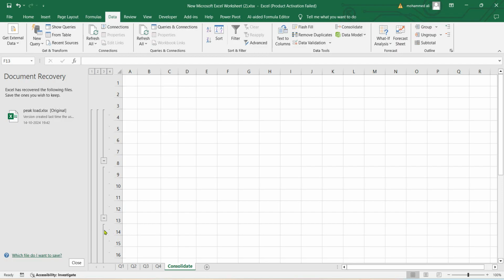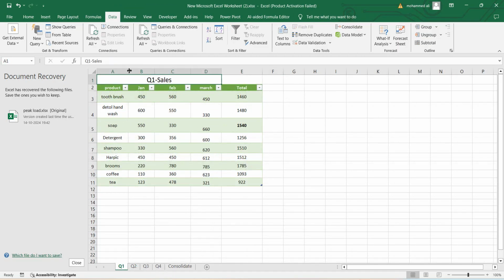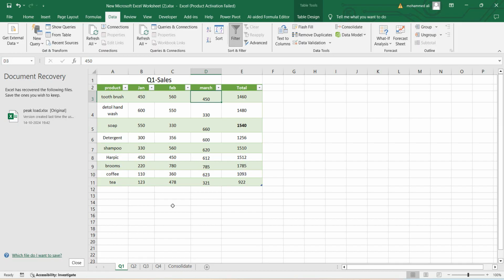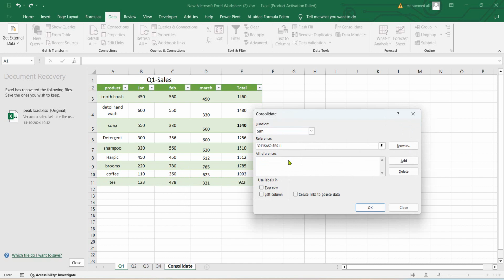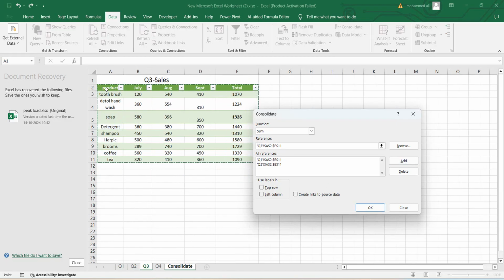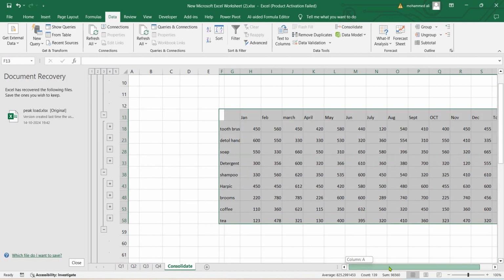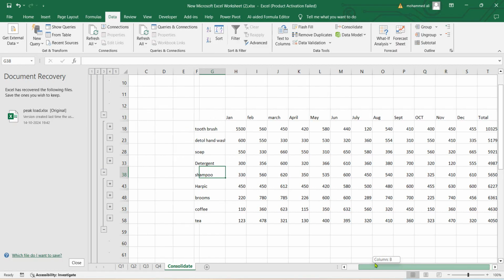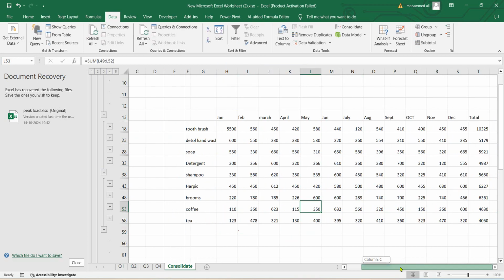How to use consolidate function in EXCEL.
The Consolidate function in Microsoft Excel is used to combine and summarize data from multiple worksheets or ranges into a single, consolidated table. It is especially useful when you have data spread across different sheets or workbooks that you want to aggregate, such as sales figures, expenses, or other numeric data.

Here’s how to use the Consolidate function:
Steps to Use the Consolidate Function:

    Open Excel and Prepare Your Data: Ensure that the data you want to consolidate is organized in a similar layout across the various ranges or sheets. Typically, this means using the same row and column labels for the data you wish to aggregate (e.g., "Product" names in rows and "Sales" values in columns).

    Select the Target Cell: In the worksheet where you want to display the consolidated data, click on the upper-left cell where you want the consolidation to appear.

    Open the Consolidate Dialog Box:
        Go to the Data tab on the Excel ribbon.
        In the Data Tools group, click on Consolidate.

    Choose the Consolidation Function: In the Consolidate dialog box, you’ll find several functions to summarize your data. The most common are:
        Sum (to add data),
        Count (to count entries),
        Average (to calculate the average), etc. Select the function you want to use from the dropdown list.

    Add the Data Ranges:
        In the Reference field, select the range of data you want to consolidate. If the data is on different sheets or workbooks, switch to those locations and select the relevant range.
        After selecting the range, click Add to include it in the consolidation.
        Repeat this process for all the ranges you want to consolidate.

    Check Labels (Optional): If your data includes labels in the top row and/or left column, check the appropriate boxes: Top Row and Left Column. This ensures that Excel uses the labels to match data correctly.

    Choose to Link to Source Data (Optional): If you want Excel to link the consolidated data to the source ranges, check the box labeled Create links to source data. This will create a dynamic consolidation that updates when the source data changes.

    Click OK: After setting everything up, click OK. Excel will consolidate the data from the selected ranges and display the summary in the selected cell range.